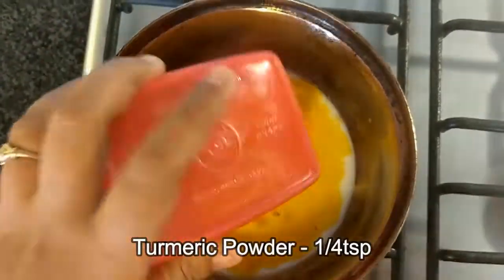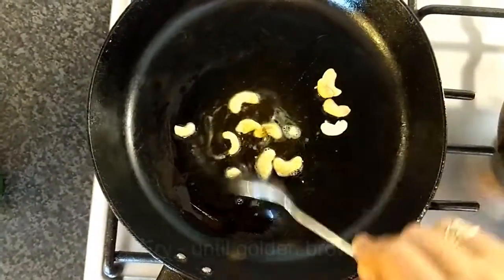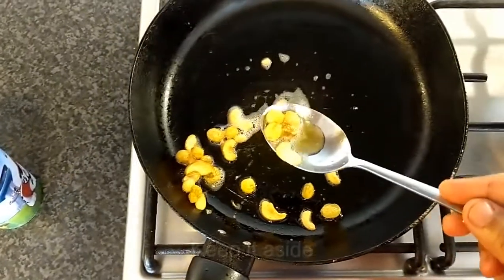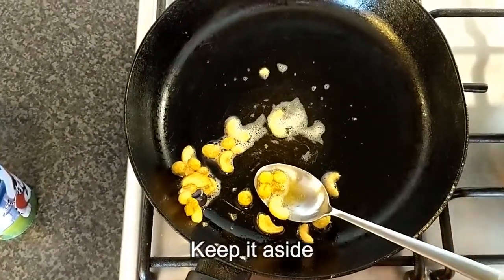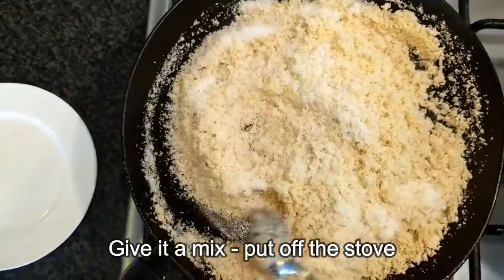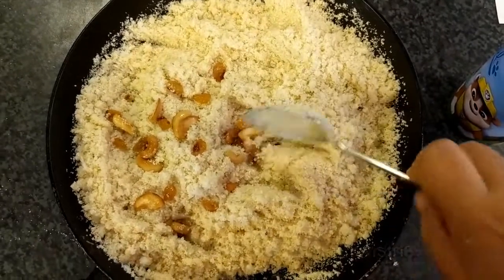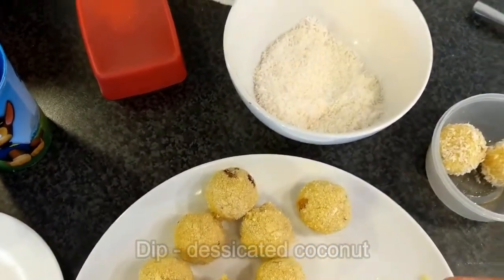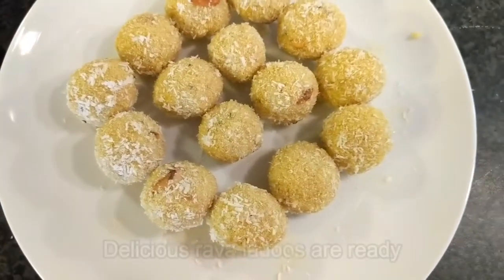Rava Ladoo Recipe | Rava Laddu Recipe | Indian Dessert Recipe | Instant Recipe | Coconut Rava Ladoo